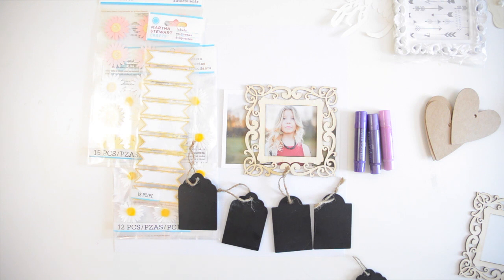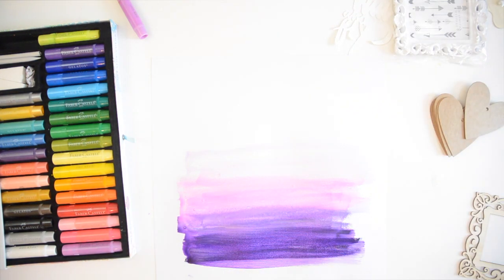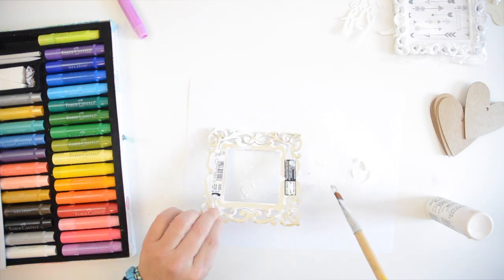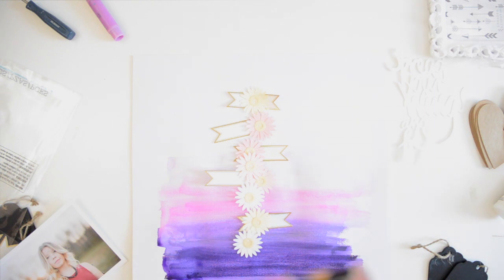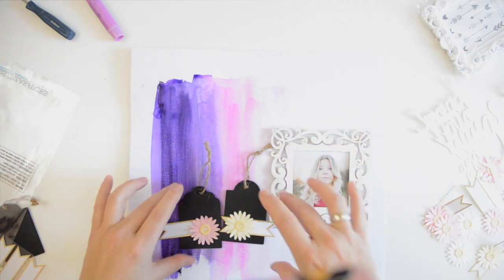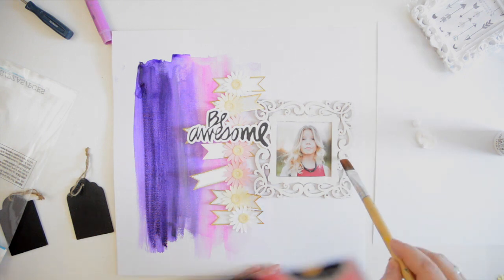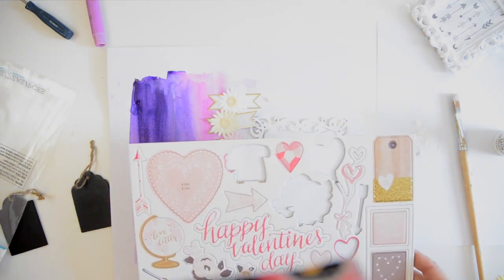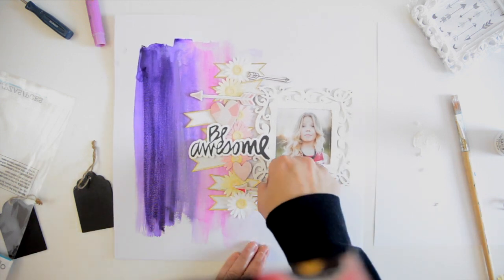Be Awesome: Scrapbook Process by Wilna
Wilna